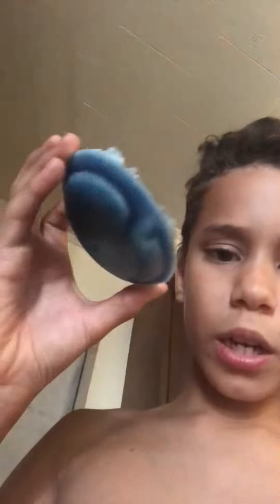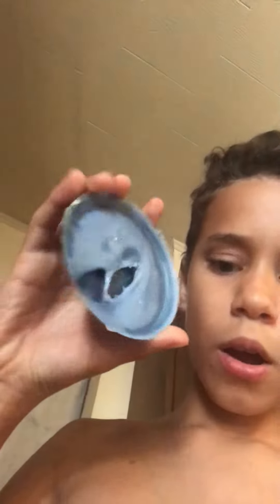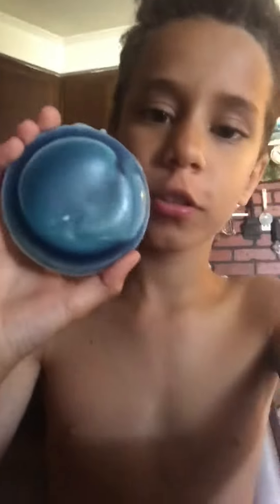My epic fail with slime